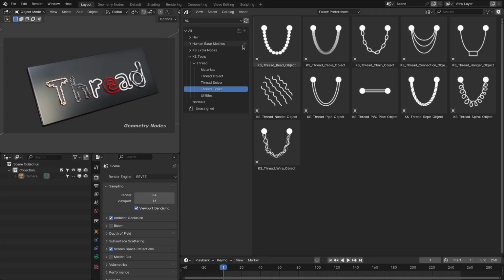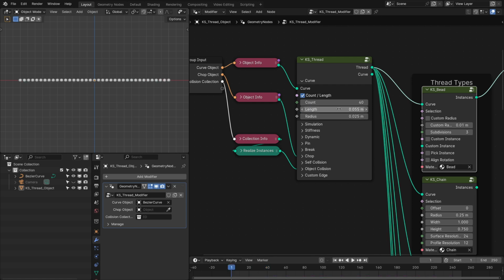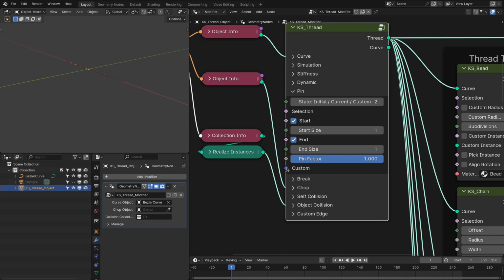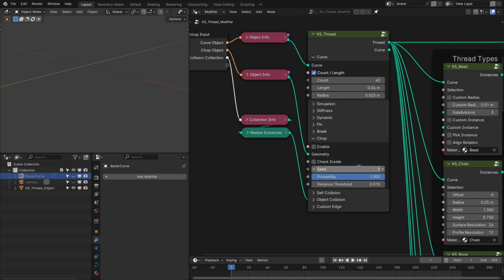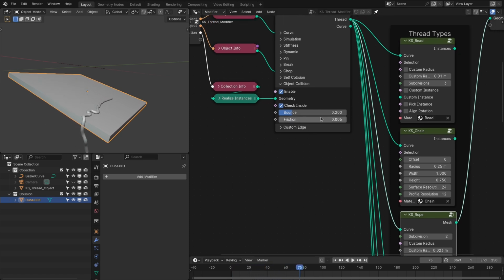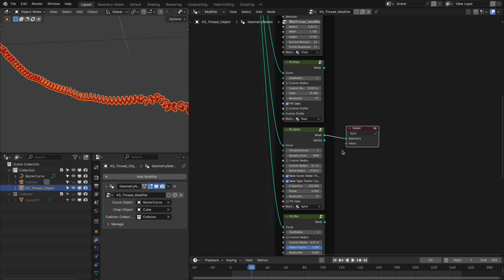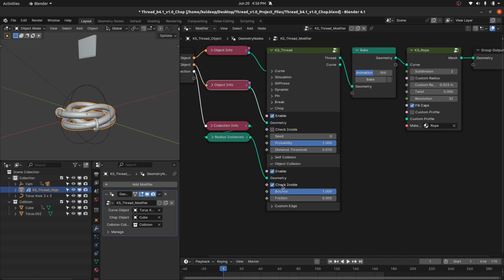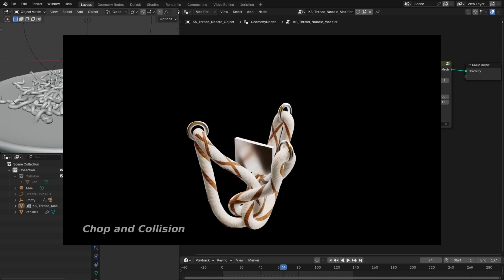Procedural Thread Simulator with Geometry Nodes for Blender - Demo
Hi. Introducing our innovative Geometry Nodes based thread generator! Whether you're working with ropes, chains, wires, or other similar elements, this powerful tool lets you create and simulate them with ease. Completely procedural and highly customizable, it offers full artistic control over every aspect of your design. With 11 unique presets, you can quickly achieve various effects and styles, streamlining your workflow and enhancing your creativity. Perfect for both beginners and advanced users, this thread generator is your go-to solution for dynamic and realistic thread simulations.

Happy Noding... :)

⏲TimeStamps⏲
➡️ 00:00 Demo
➡️ 00:55 Intro
➡️ 02:15 Download Links and Setup as Assets
➡️ 03:40 Thread Object
➡️ 04:45 Thread Solver: Curve Settings
➡️ 05:49 Thread Solver: Simulation Settings
➡️ 06:36 Thread Solver: Stiffness (Tension, Bending, Hardness) Settings
➡️ 07:51 Thread Solver: Dynamic Settings
➡️ 09:03 Thread Solver: Pinning Settings
➡️ 12:13 Thread Solver: Break Settings
➡️ 14:37 Thread Solver: Chop Settings
➡️ 16:31 Thread Solver: Self-Collision (Friction) Settings
➡️ 18:06 Thread Solver: Object Collision (Friction) Settings
➡️ 20:02 Thread Solver: Custom Edge Settings
➡️ 20:47 Utilities Nodes: Thread Connection node's Settings
➡️ 21:24 Utilities Nodes: Thread Selection node's Settings
➡️ 21:27 Utilities Nodes: Thread Info node's Settings
➡️ 21:44 Utilities Nodes: Thread Custom Edge node's Settings
➡️ 21:52 Utilities Nodes: Thread Hanger Instance node's Settings
➡️ 21:26 Utilities Nodes: Thread Instancer node's Settings
➡️ 23:22 Thread Type Nodes
➡️ 21:24 Thread Project Files: Thread Chop File
➡️ 29:07 Thread Project Files: Thread Role File
➡️ 30:06 Thread Project Files: Thread Break File
➡️ 31:39 Thread Project Files: Thread Noodles File
➡️ 33:16 Outro and Links